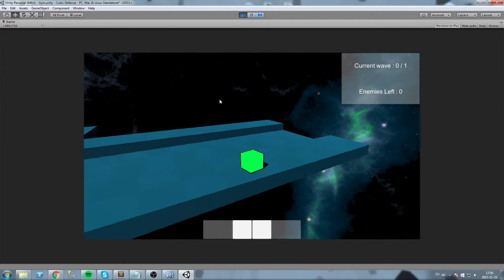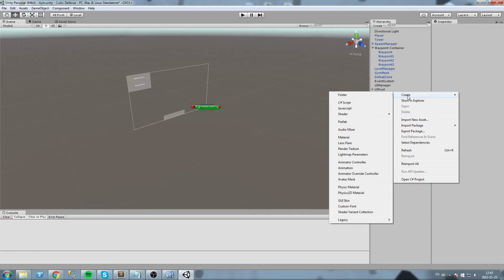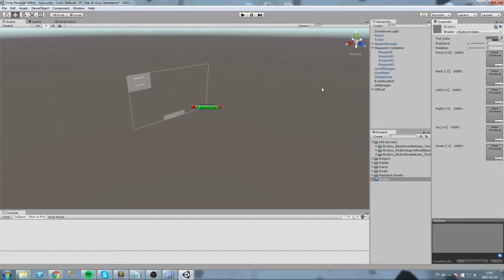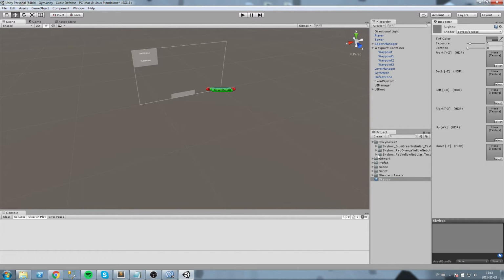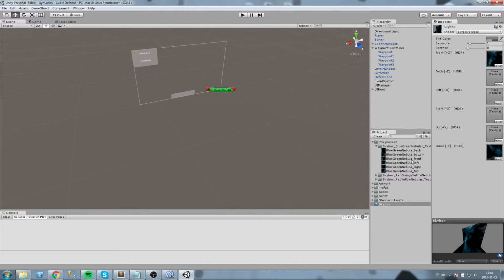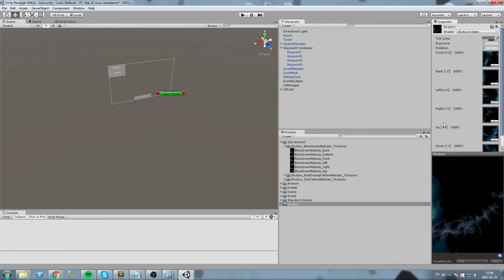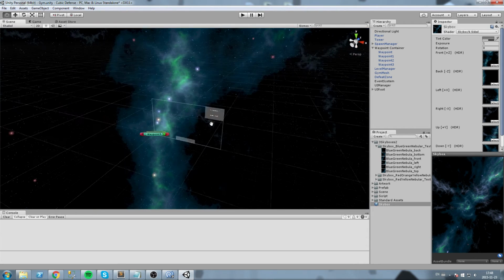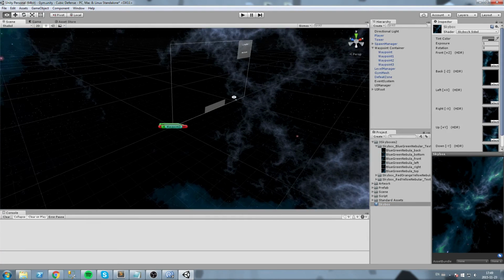Skybox in Unity 5 [Tutorial][C#] - Unity 3d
This is the new way Unity 5.0 had introduced to implement a skybox in your game.

More content!